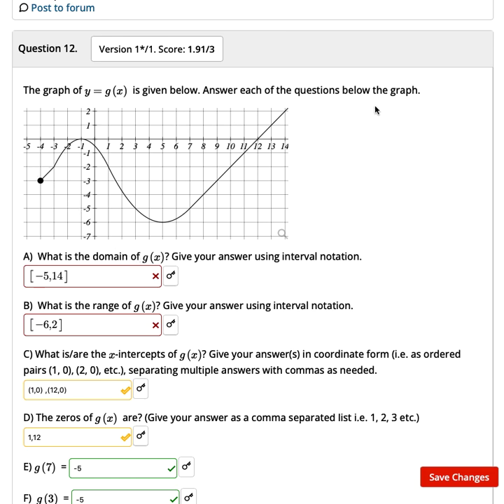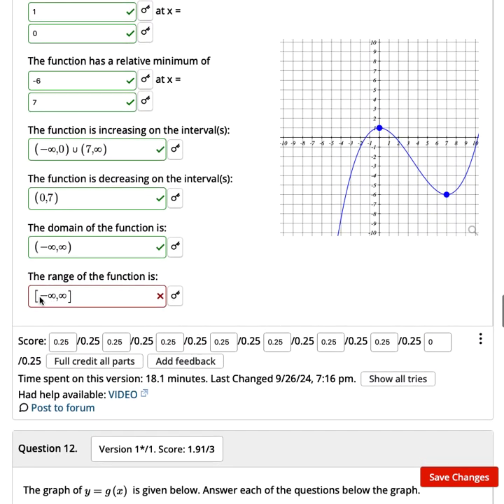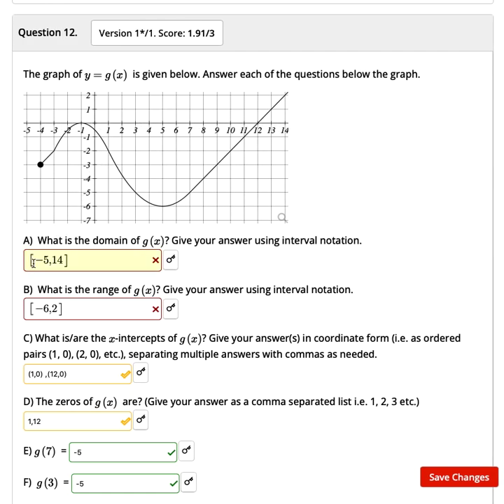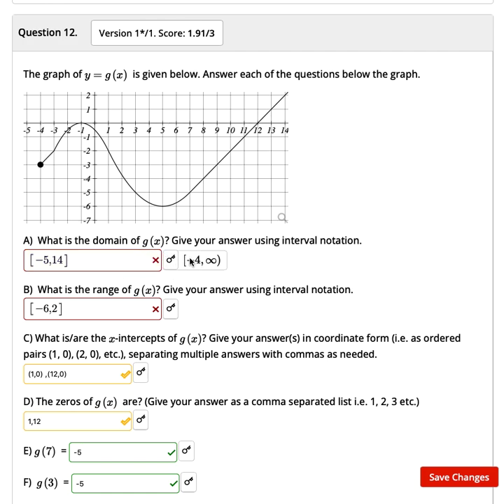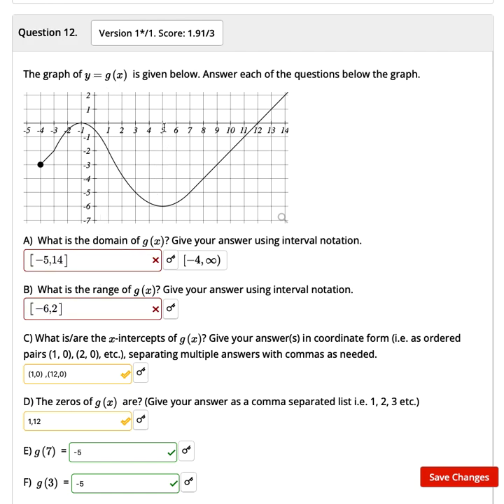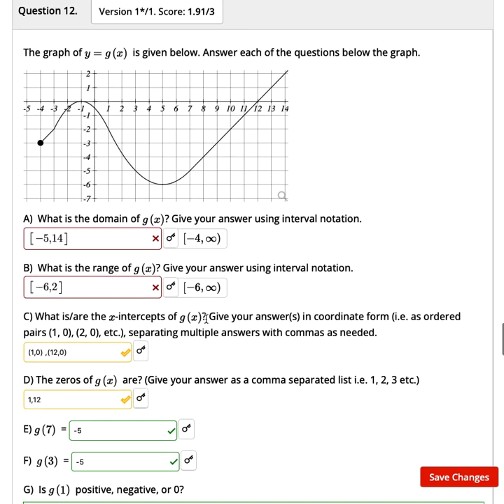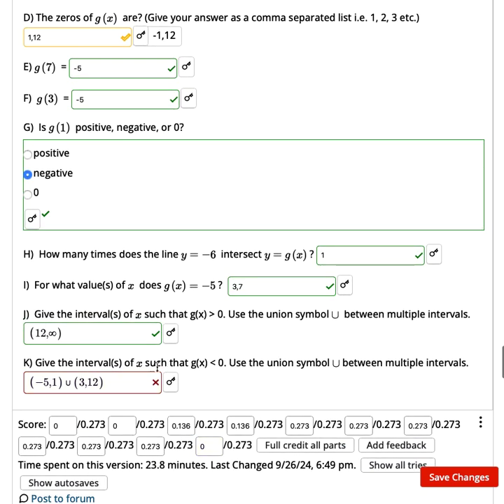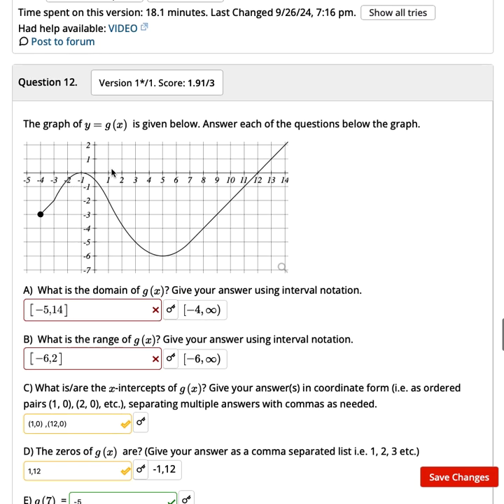Screen Recording 2024 09 26 at 7 19 55 PM